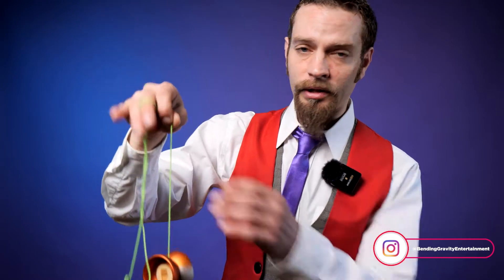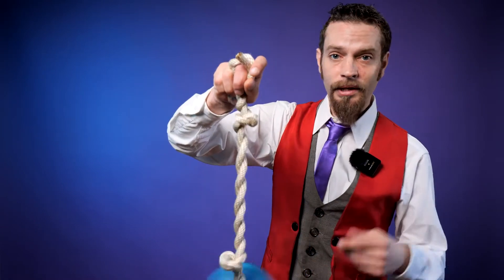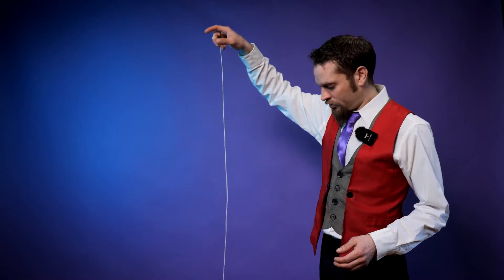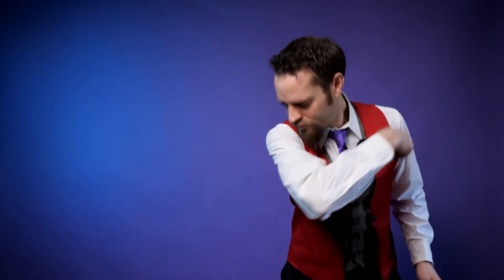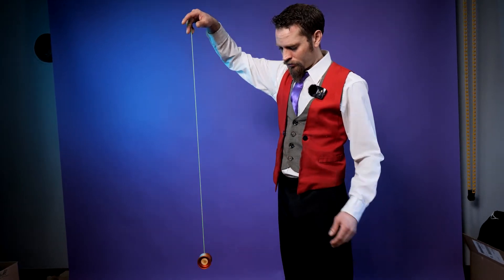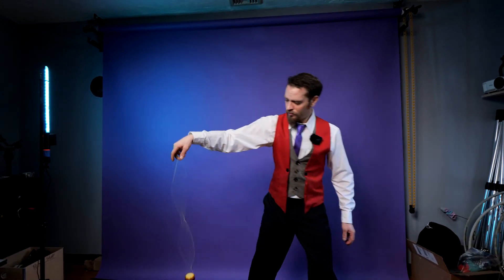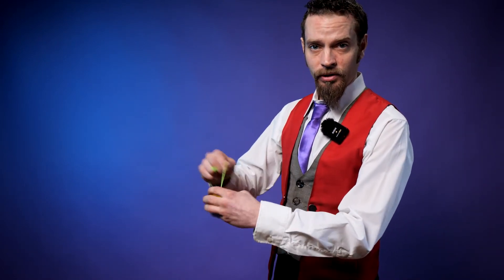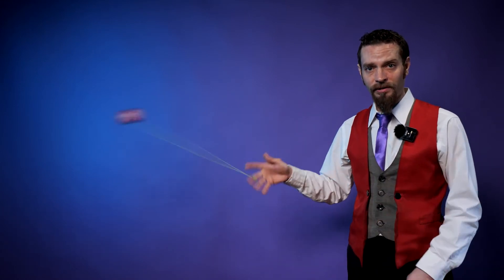Why String Tension is important and how to FIX it! ::Beginner Yoyo::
Why string tension matters, and how to fix it with Eric Girardi from Bending Gravity Entertainment.  Eric is a professional Yoyo and Circus Variety Artist.  He's got a ton of knowledge on Yoyo skills.  Eric is on a roll helping create basic yoyo videos teaching beginner yoyo skills.

Thank you for sharing Eric!